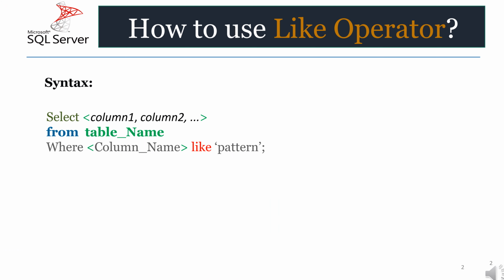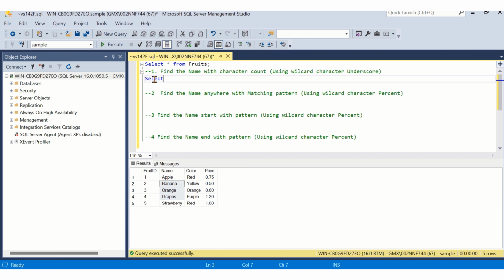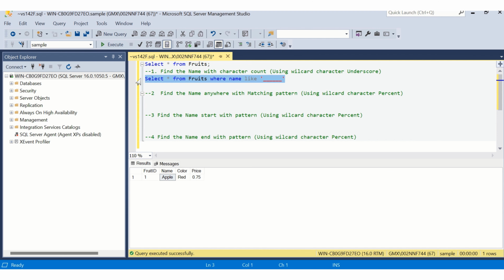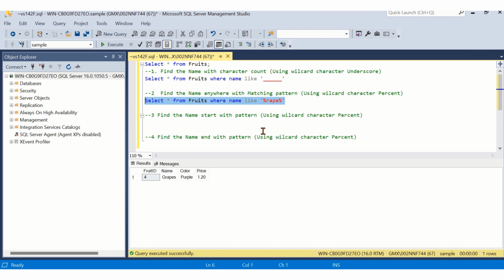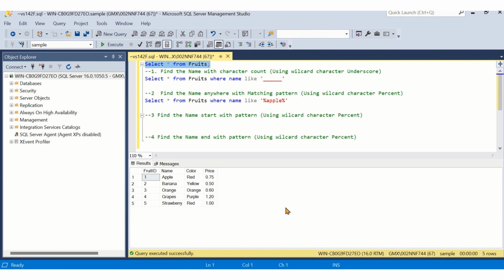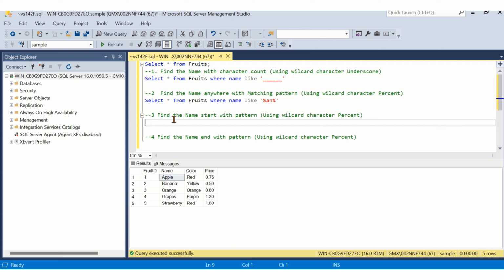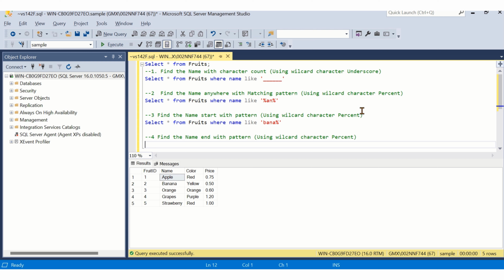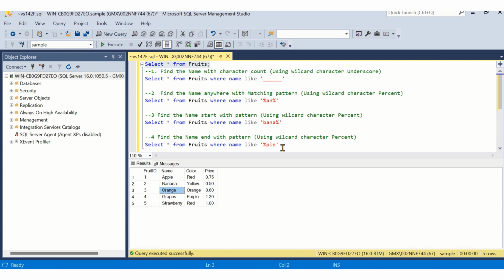Mastering SQL: Unlocking the Power of the Like Operator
In this SQL tutorial, we dive deep into the powerful "LIKE" operator. If you've ever wondered how to perform advanced text searches in your SQL queries or filter data based on patterns, this video is a must-watch for you.

🔍 What You'll Learn:

How to use the "LIKE" operator in SQL.
Pattern matching with "%" and "_".
Examples of wildcard characters in SQL.
🚀 Whether you're a beginner looking to expand your SQL skills or an experienced developer wanting to refresh your knowledge, this video has something for everyone. Join us on this SQL journey and master the "LIKE" operator!